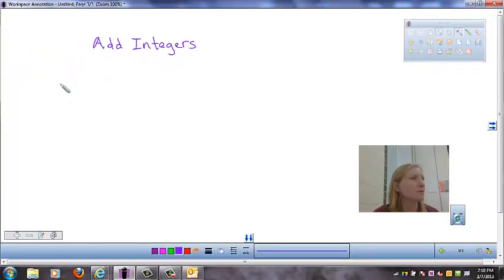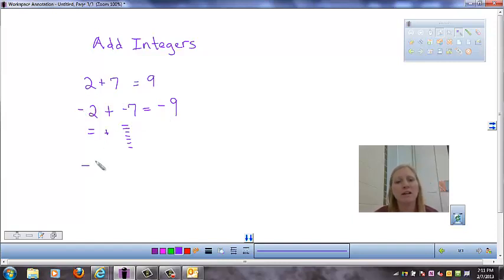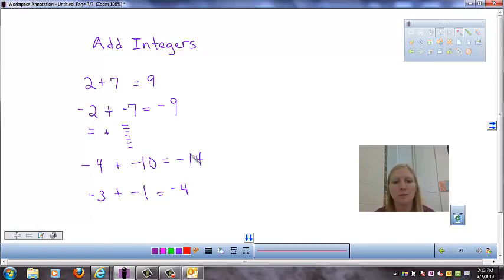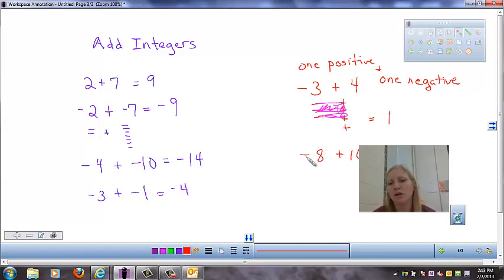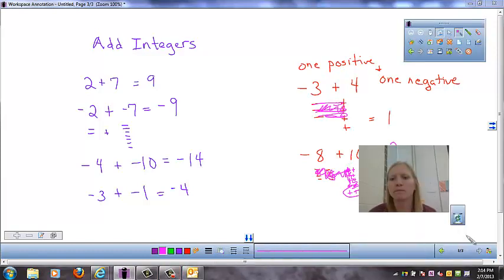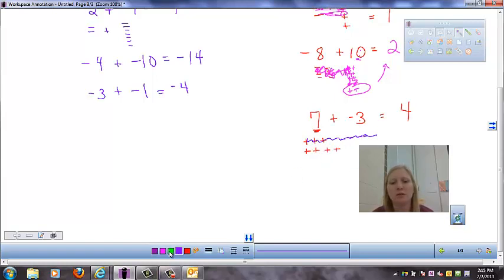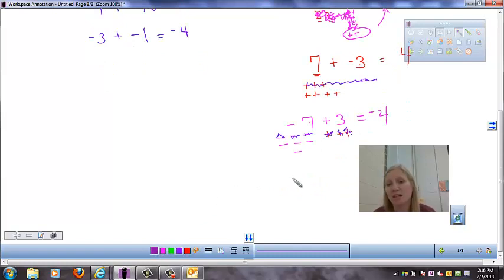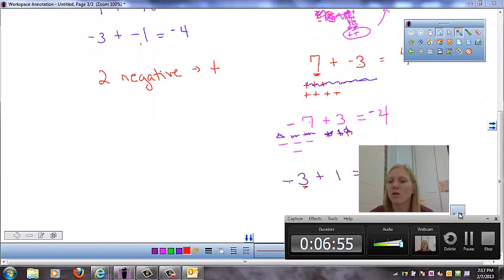adding integers day 1